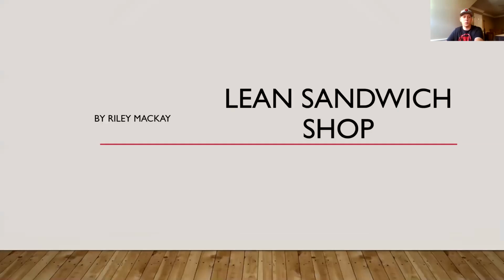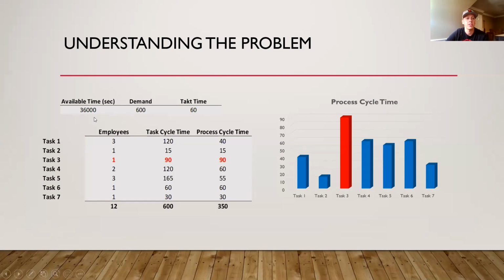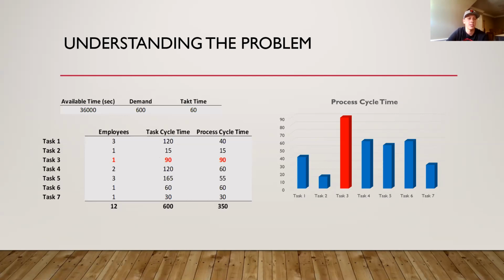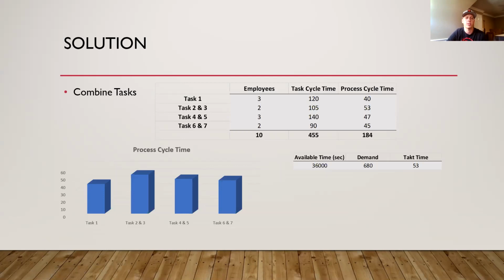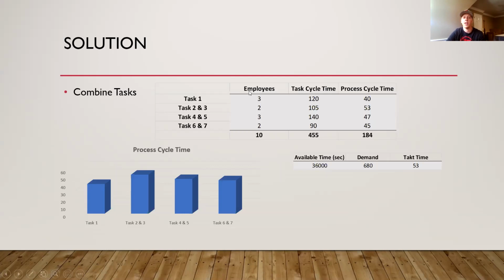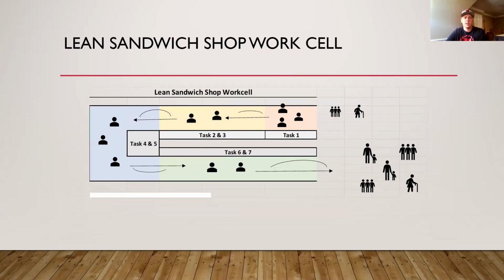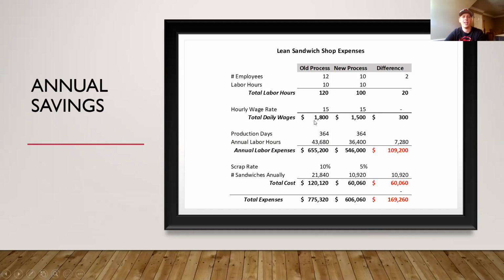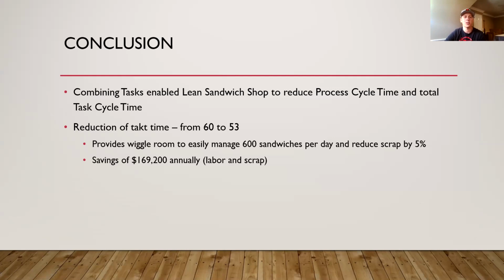Lean Sandwich Shop Final Project Riley Mackay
Final Project and Peer Review for my proposal on how to make Lean Sandwich Shop more efficient